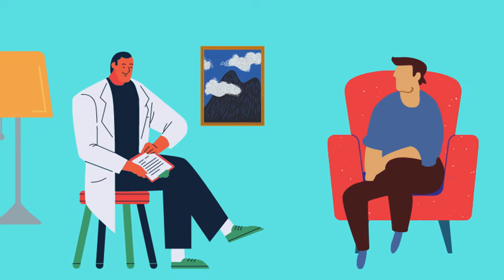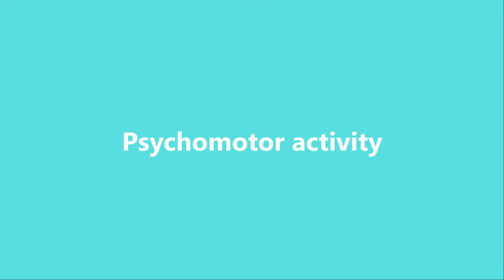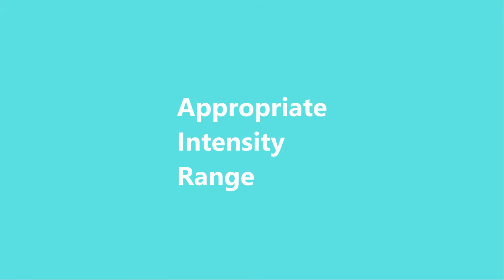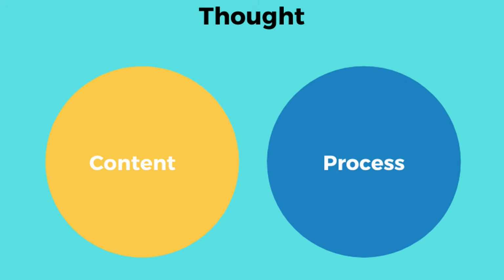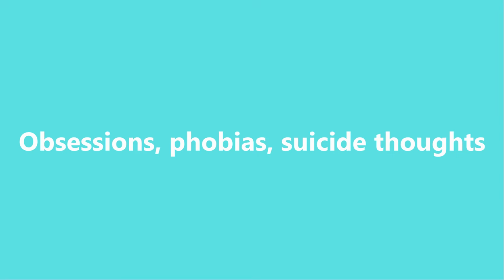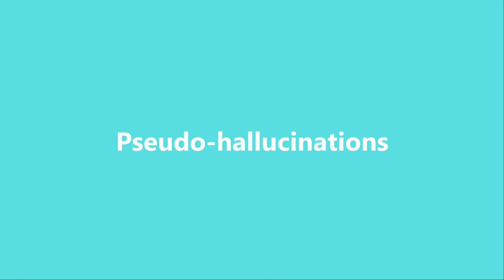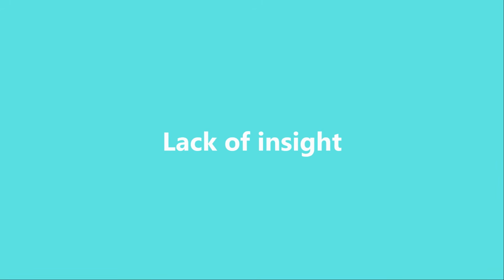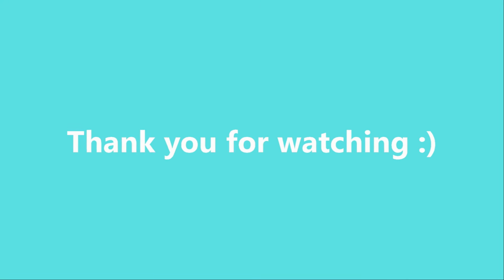How to examine mental status of a patient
A guide to the mental state examination

Book recommendations
I’m Dr Erwin Kwun, NHS doctor with a passion for wellbeing and high performance. My mission is to help doctors lead a happy and fulfilling life. My dedication and work have earned me several prestigious awards, including Manchester Leadership Gold Award and Best GP Trainee Award.
Learning and growing is a lifelong process. I have studied medicine at The University of Manchester. I am currently pursuing postgraduate education at University of East London, focusing on applied positive psychology and coaching psychology. I have studied the human psychology of happiness and fulfilment.
Over the course of my career, I have helped people from all walk of life. The learning and experience have informed my approach to best support and help you flourish.